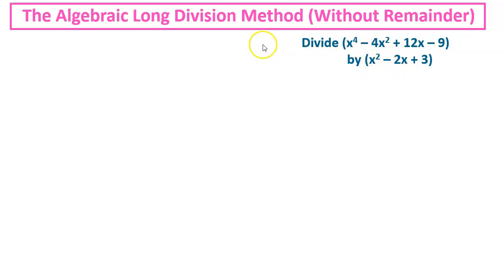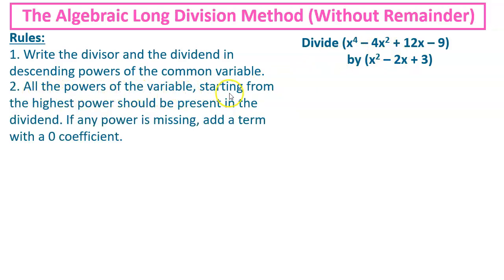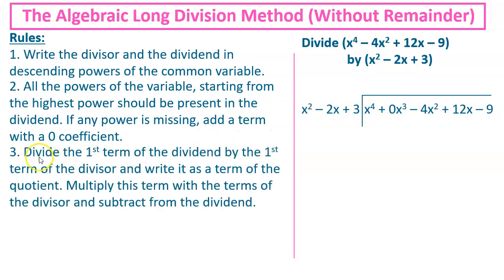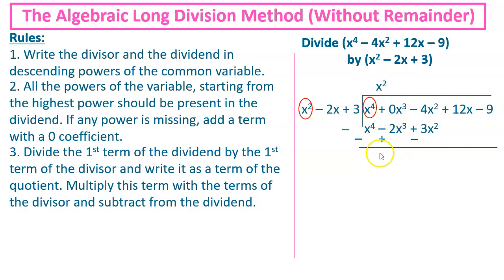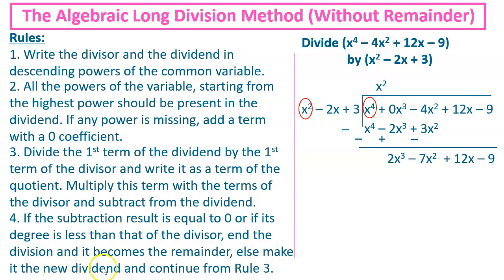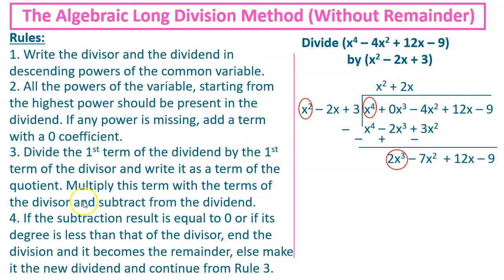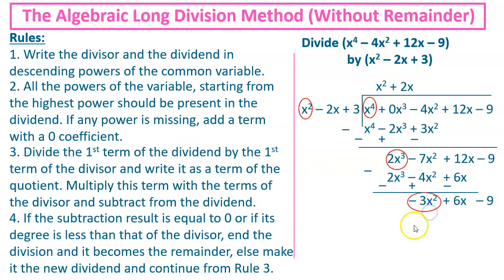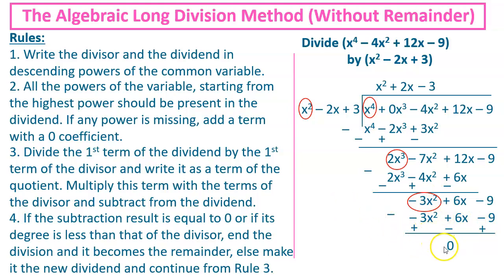Algebraic Long Division / Polynomial Long Division Method Part 1 - Divisor Is A Factor Of Dividend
Algebra. Step by step explanation of the algebraic long division method or the polynomial long division method following the given rules with the help of an example. Dividing algebraic expressions. Dividing higher polynomials.

At 1:04 minutes the method of performing the long division is explained step by step following the given rules with the help of an example.